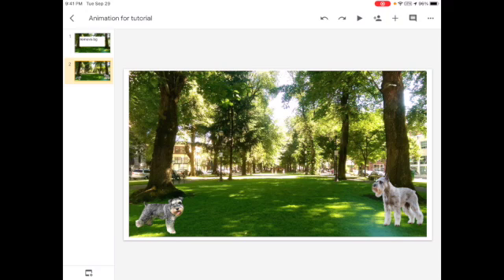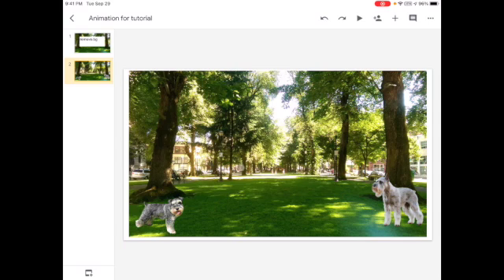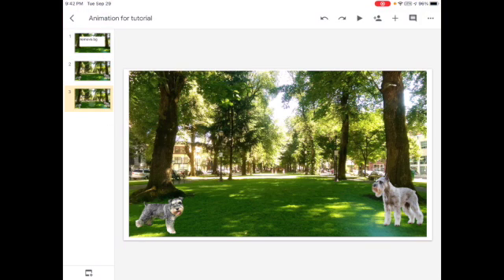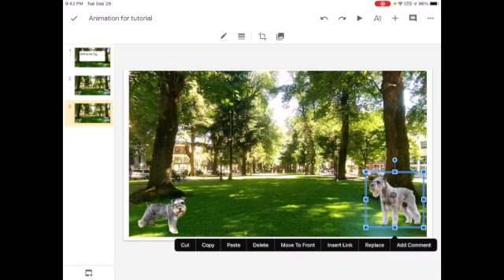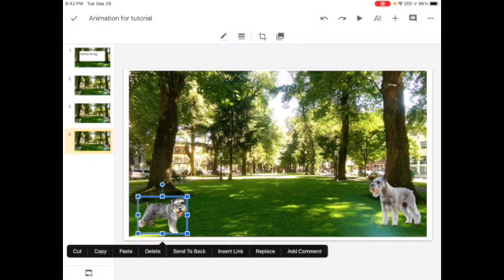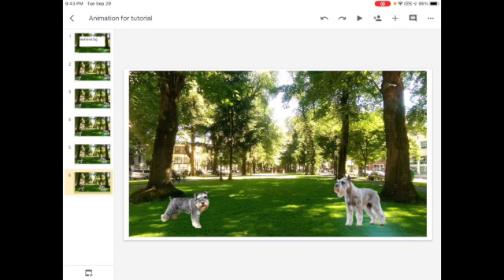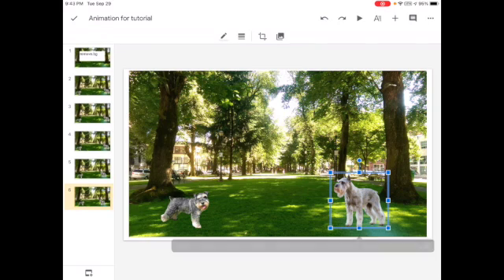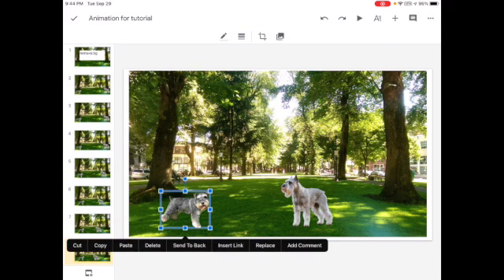Creating Animations in the iPad Google Slides App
This video shows how to duplicate objects and slides to create an animation in the iPad Google Slides app.